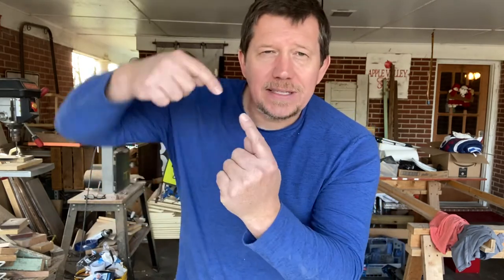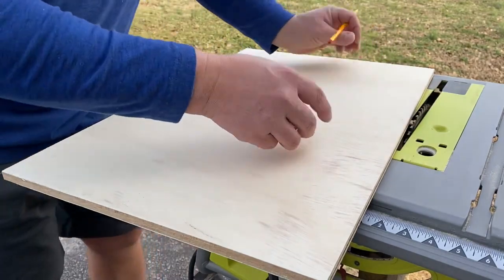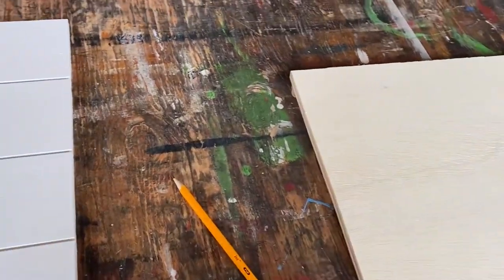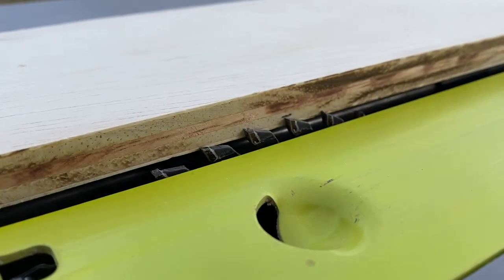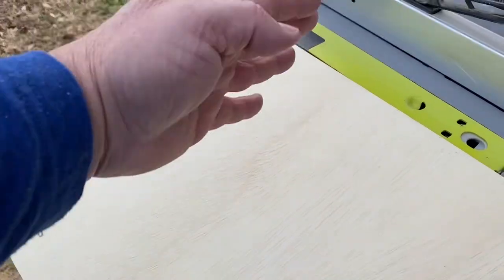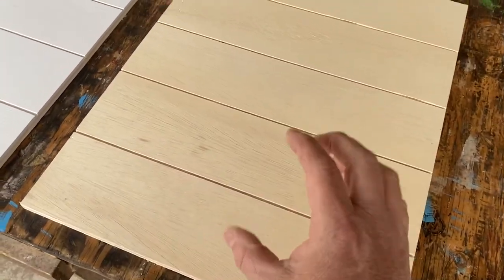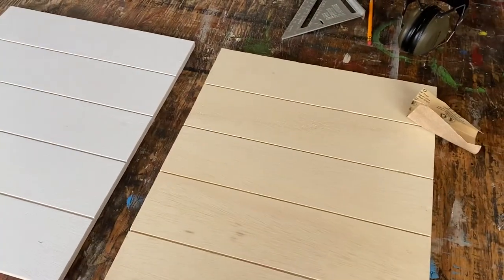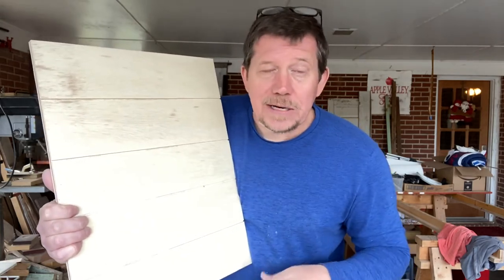How To Make A Shiplap Panel From Plywood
Now who doesn’t love some Shiplap?! Well we do, and if you do too, then join us today as we show you how we turn a piece of plywood into a beautiful Faux Shiplap Panel.

You know just a few years ago, only hardcore woodworkers or interior designers cared anything about shiplap. Heck most of us had never even heard of it. That is until Chip and Joanna Gaines and Fixer Upper introduced the world to it! And now we're all happily in love. :)

This panel will eventually be sanded, painted and turned into one of our famous hand-lettered signs. But for now, we just want to show you how easy it is for you to make your own Faux Shiplap with just a little skill, a few simple tools and not much money at all!

The license for the music we use can be found Used with permission via Creative Commons Music by Jason Shaw on Audionautix.com.